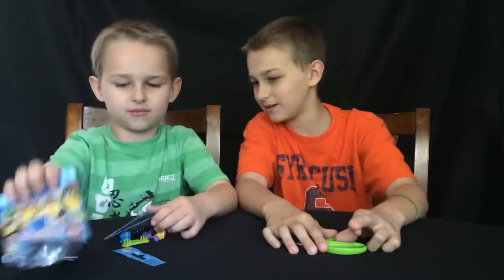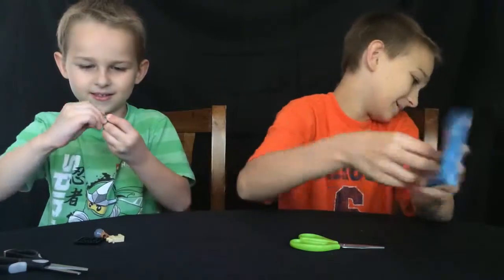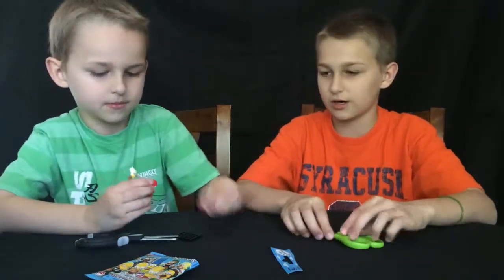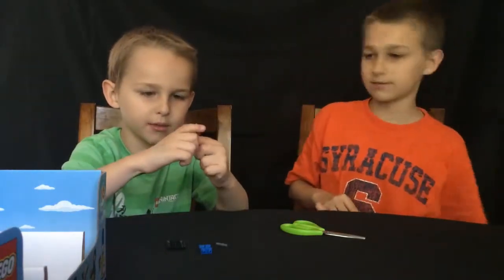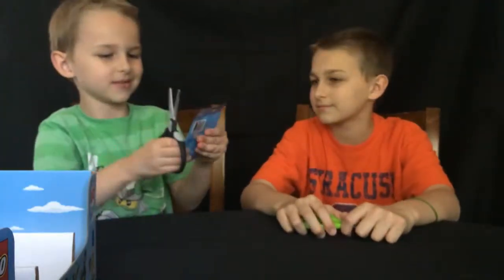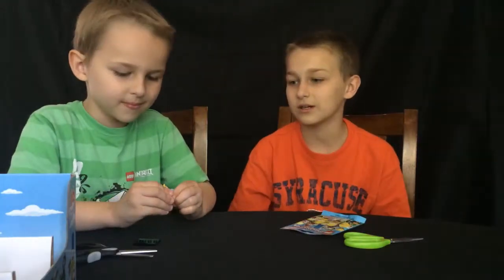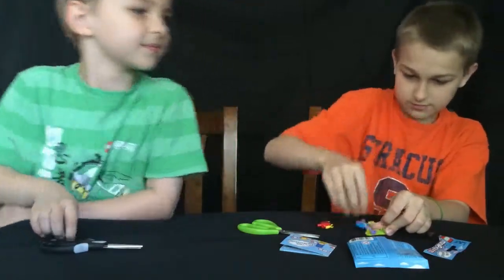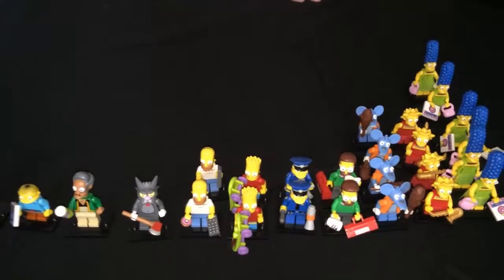Unwrapping an Entire Case of Lego The Simpsons Minifigures 3 of 3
Jayden and Jonavan finish opening up an entire case of the new Simpsons Lego Minifigures! 60 packs!

Will they get 2 entire sets??